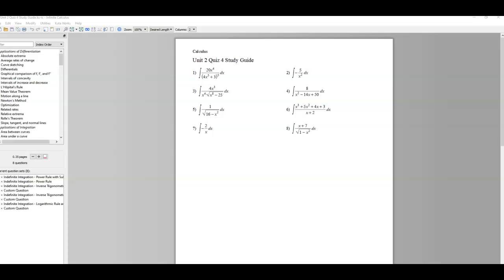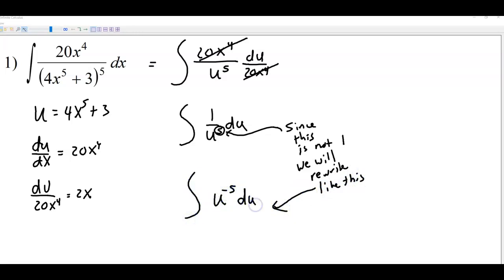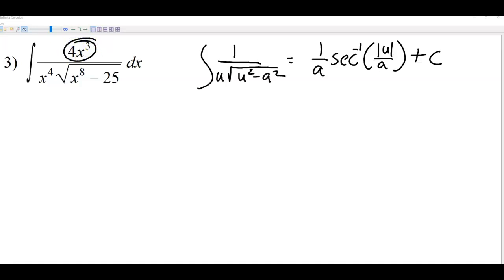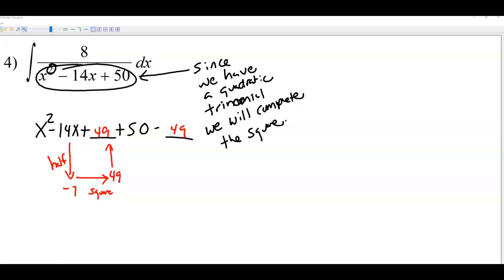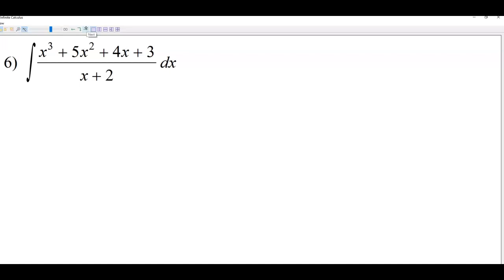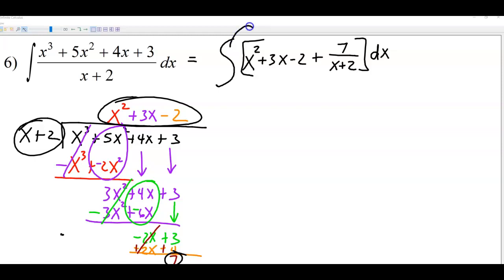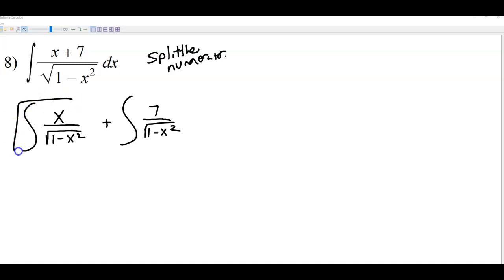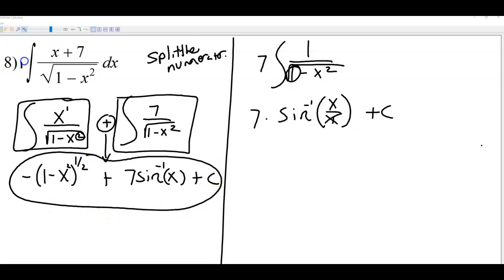Calc Unit 2 Quiz 4 Study Guide 23/24